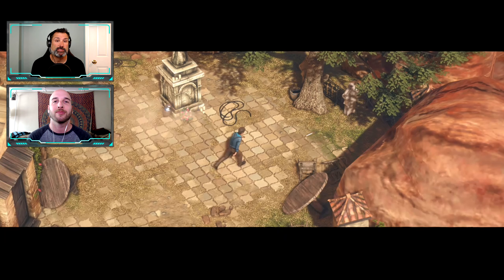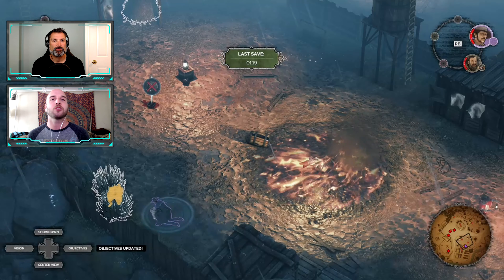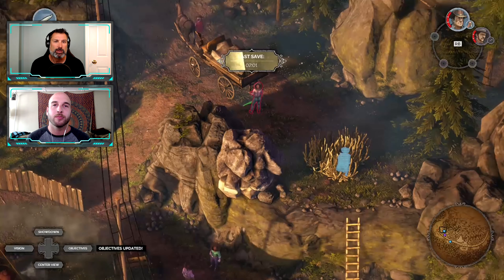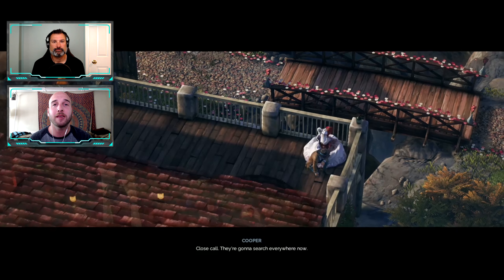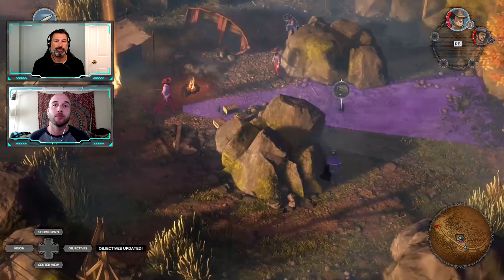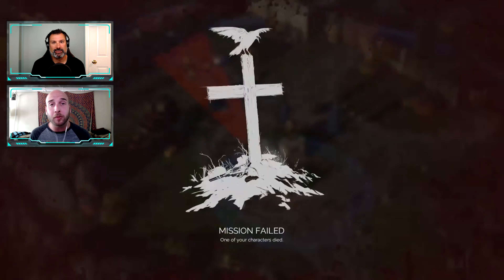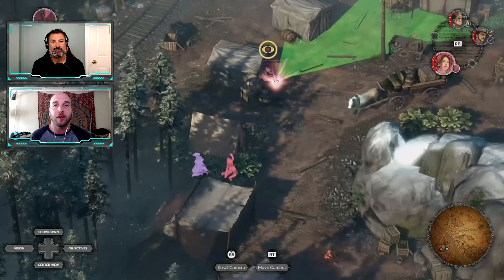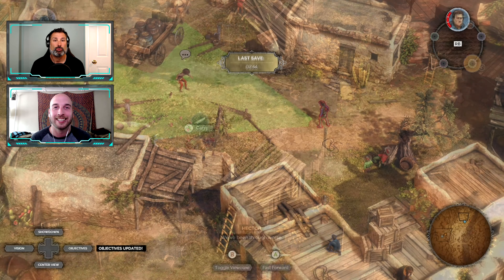Desperados III Review - YeeeHaw - SHHHH!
Drew and Nate sneak into the ol' west in search of Frank but run into a bit of trouble along the way...no worries, they can handle it! Check out their review of Desperados lll